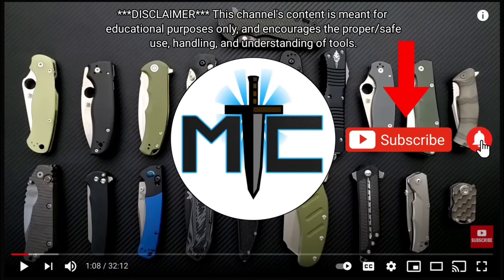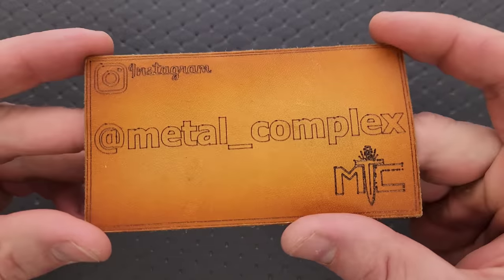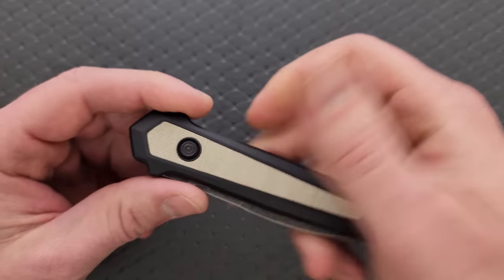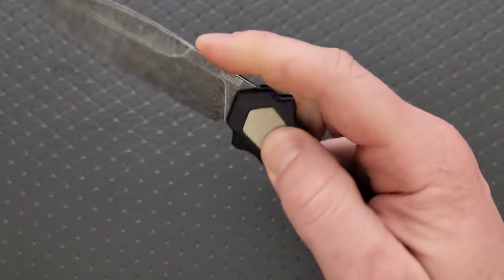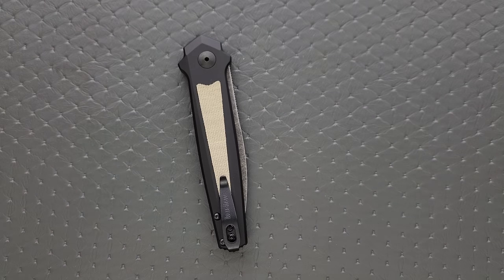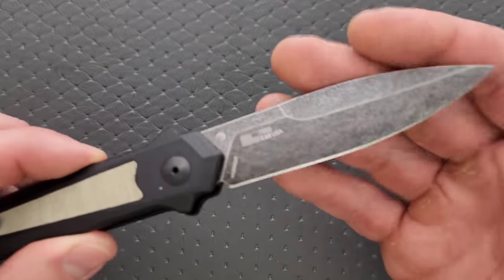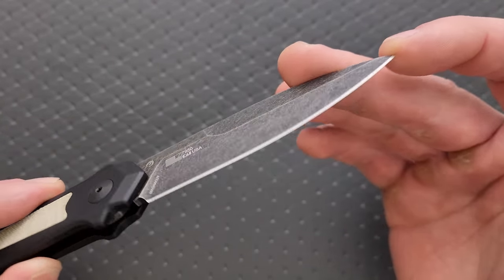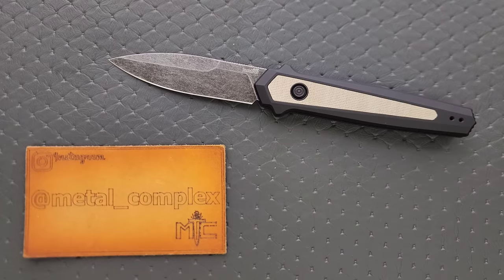Kershaw Launch 15 Automatic Folding Knife - Overview and Review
Full review of the Kershaw Launch 15.